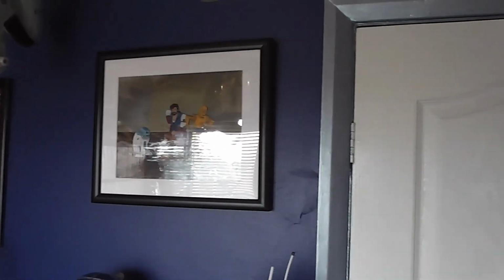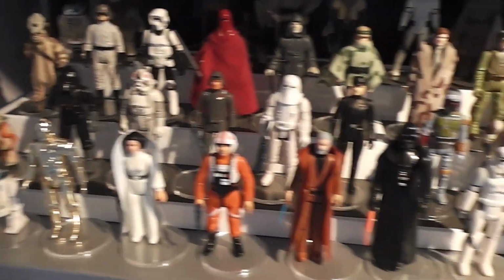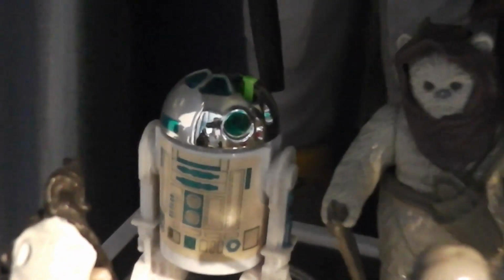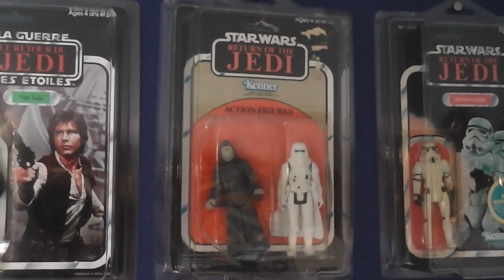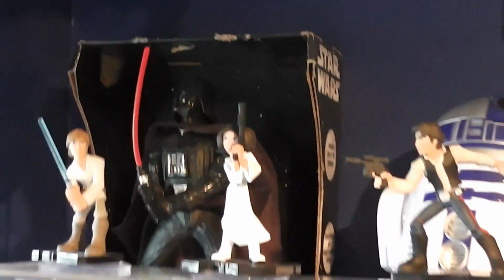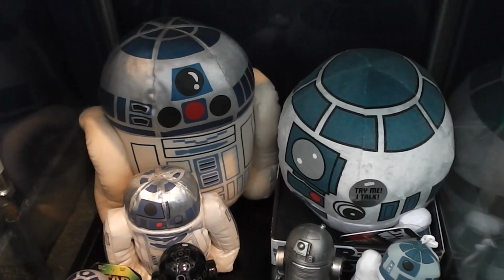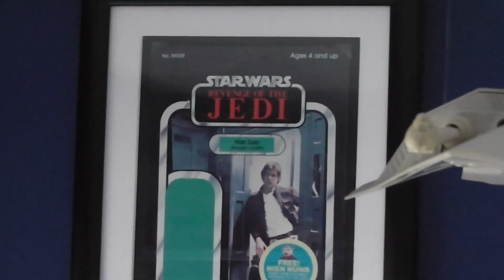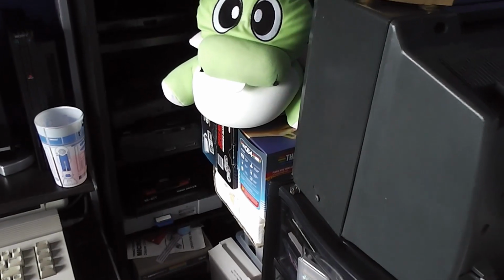Star Wars Day Special - A tour of my Star Wars Collection!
Happy Star Wars Day! In a change from the usual programming on my channel, I take you on a tour of the side of my room that you rarely see, packed with Star Wars toys and memorabilia.